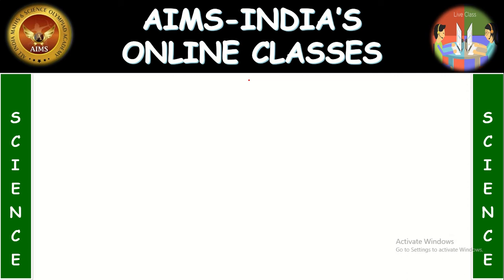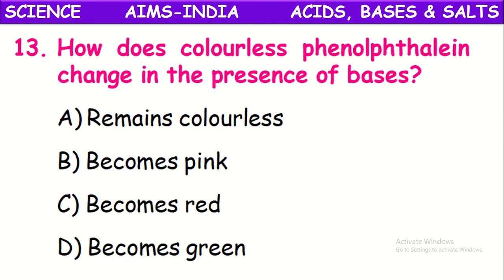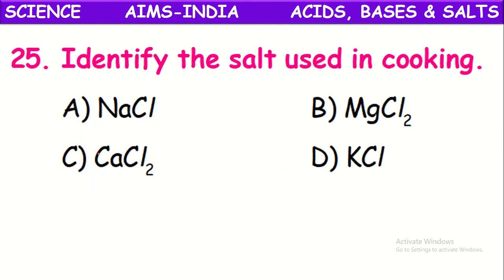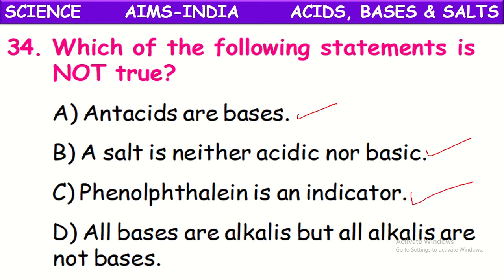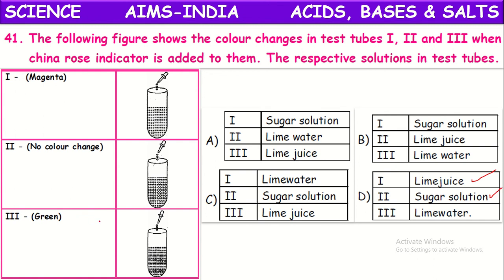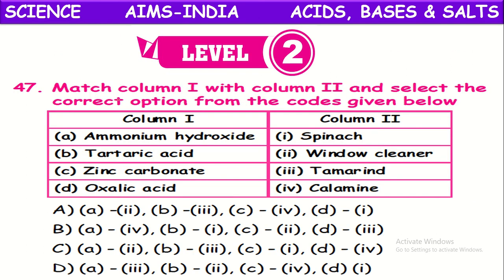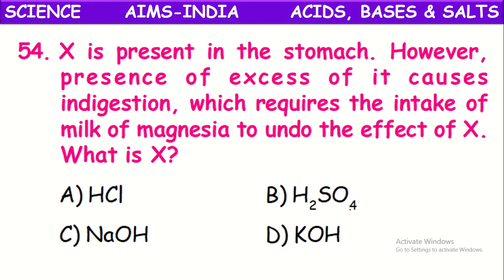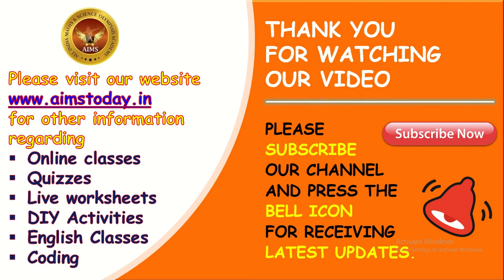7TH | ACIDS, BASES AND SALTS | PART - 07 | OLYMPIAD PRACTICE SHEET